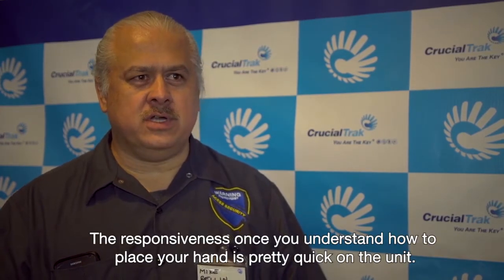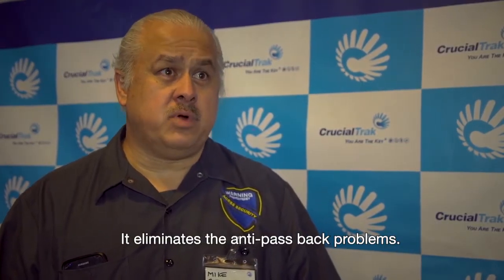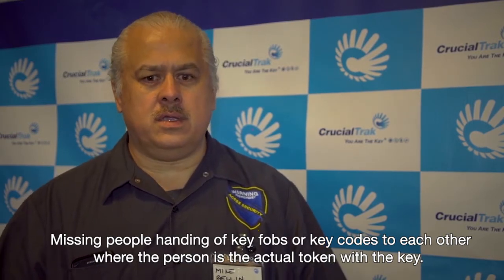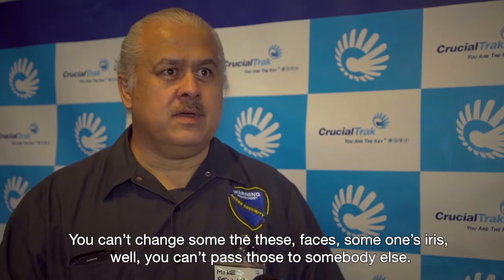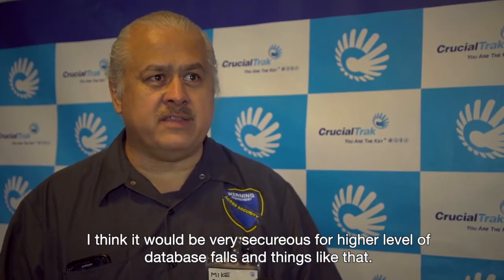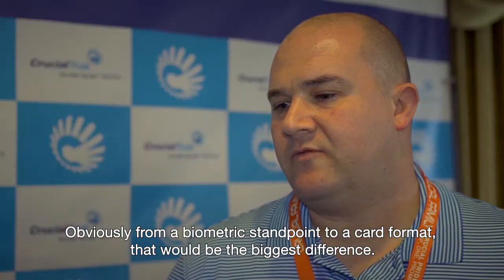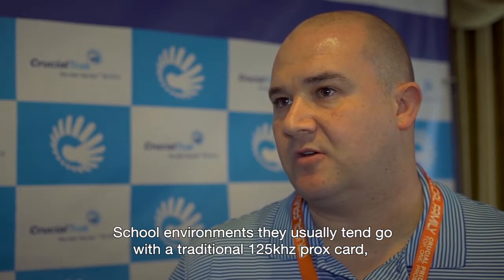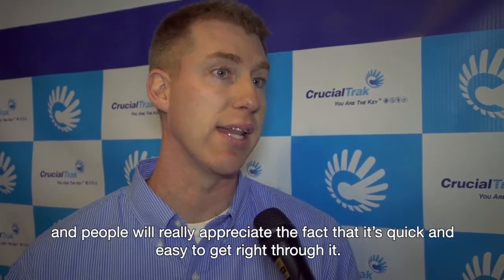Aibion in 9 Minutes (+Interview)